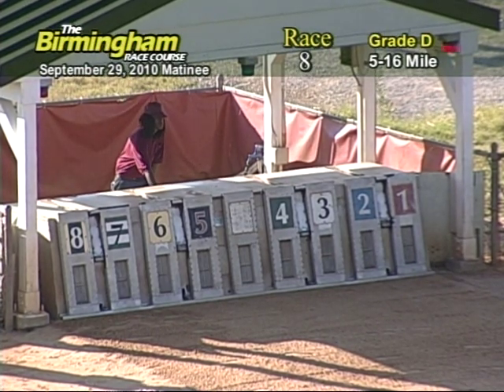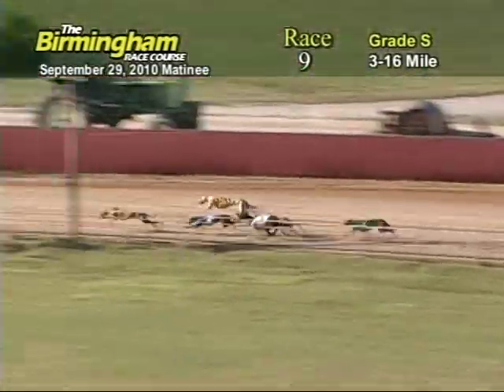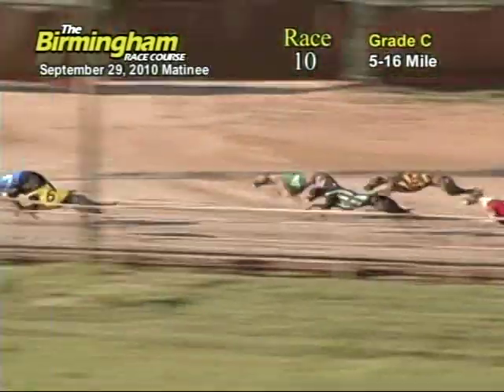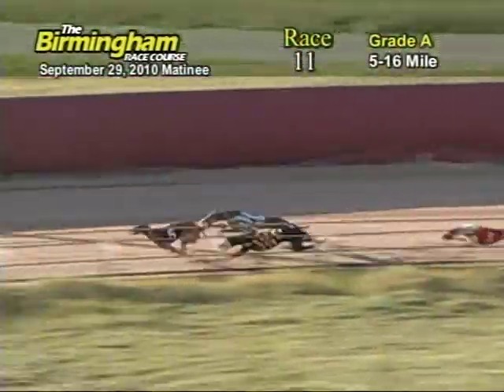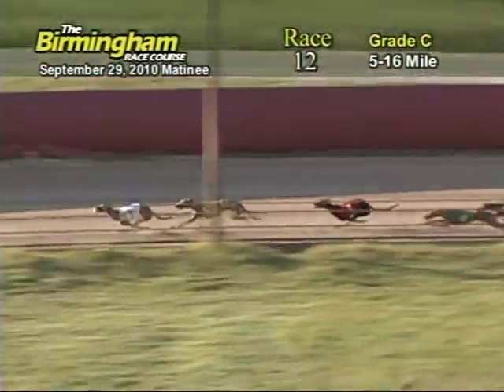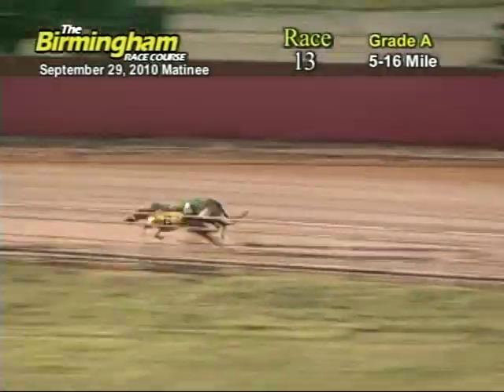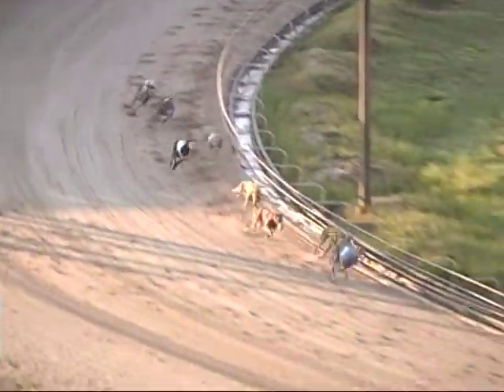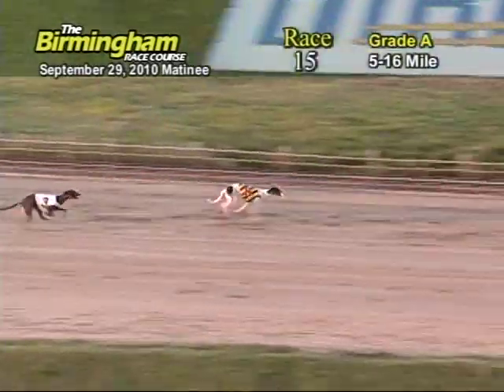Wednesday September 29, 2010 Matinee Part 2